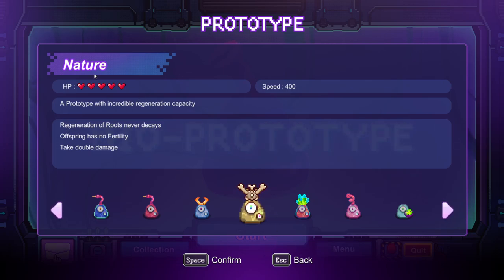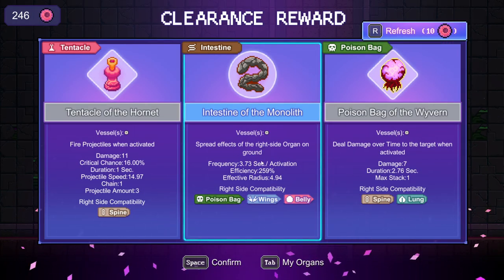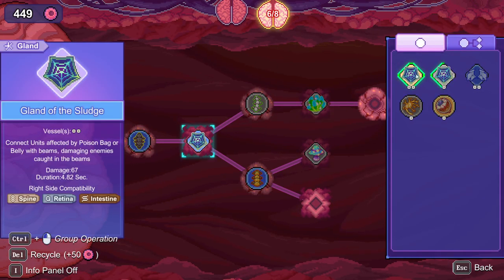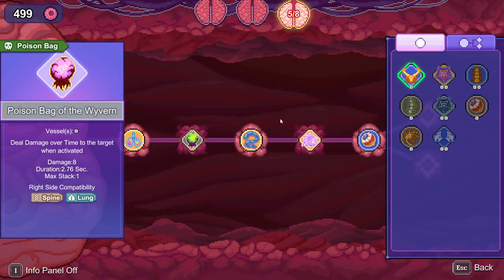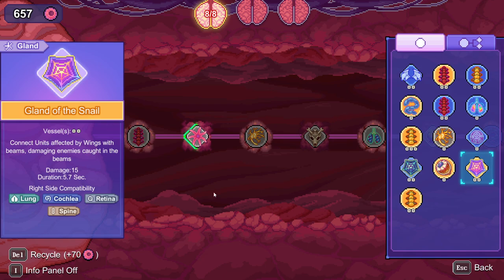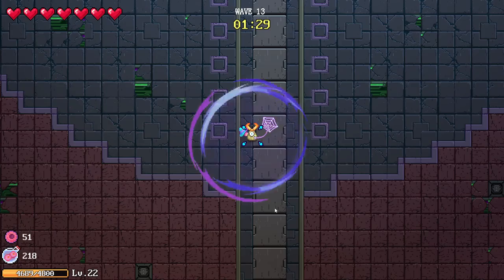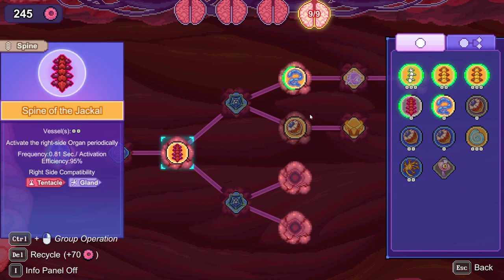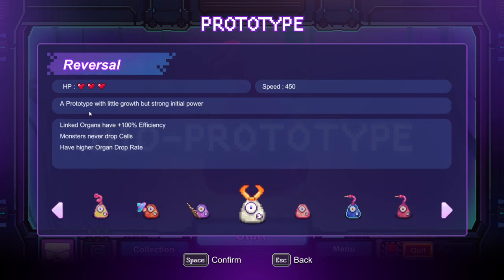Poison Lasers Are Fun And Busted! | Bio Prototype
A wave of irrational experimentation rushes towards you. Hurry up and mutate! evolution! Become scarier monsters than them! Use flesh and blood to bloom a way of survival! 19 characters, more than 40 kinds of organs, and endless build combinations!

Toppest of the toppest Patreons:
abrazite
Xieroeh
Beaniiman
Nicol Bolas
cparks1000000
DEADTO0L ಠ_ಠ
Butler
Whyte
Ultimate_Despair
Raincloud Bunny
Lucas